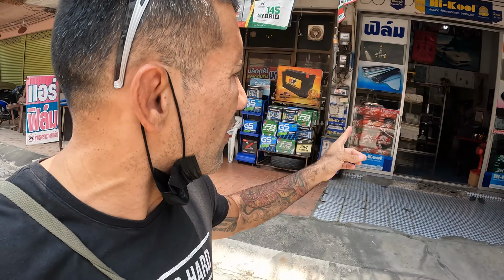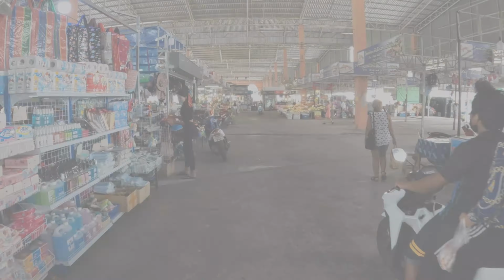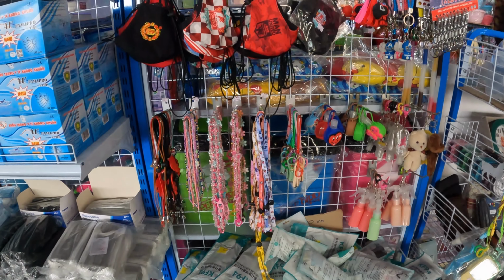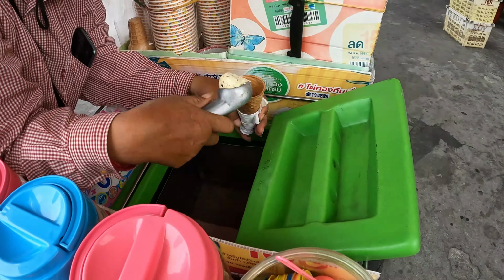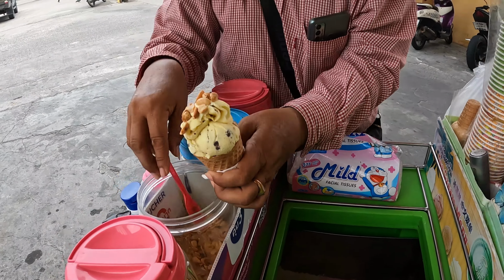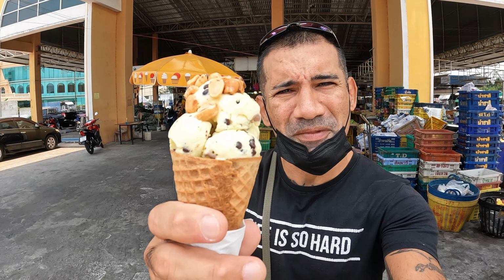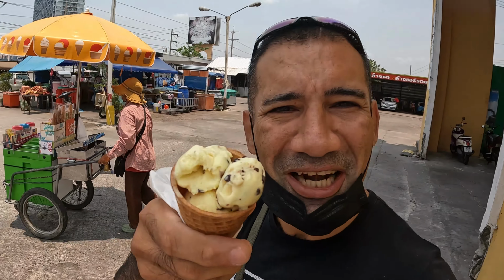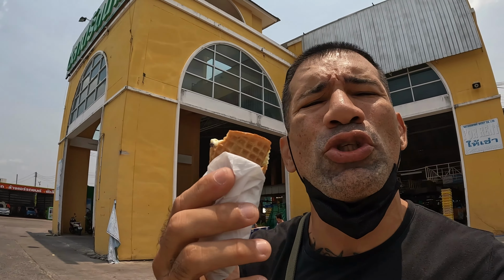Is She Okay? | Free Health Care FMP In Thailand 🍃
Health Care, Immigration, Ice Cream and Pizza - Foreign Medical Program in Thailand